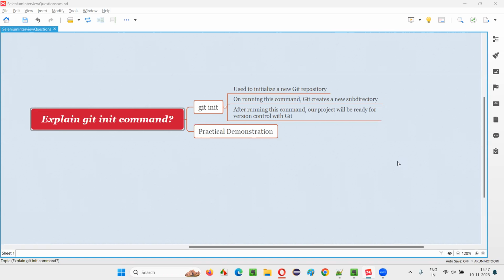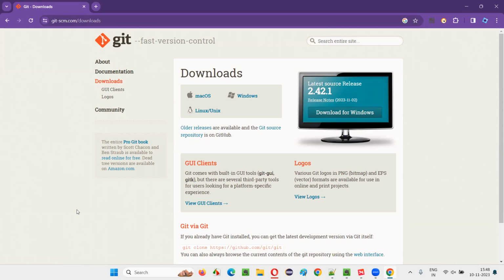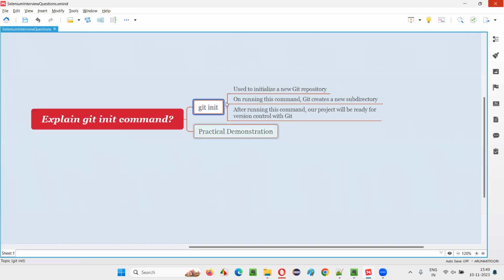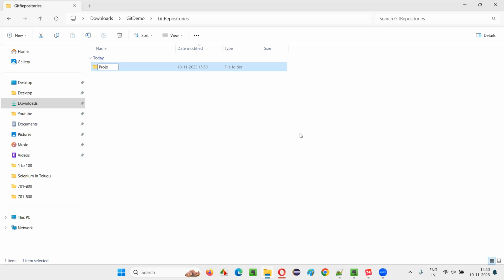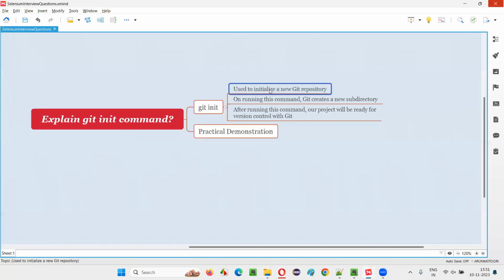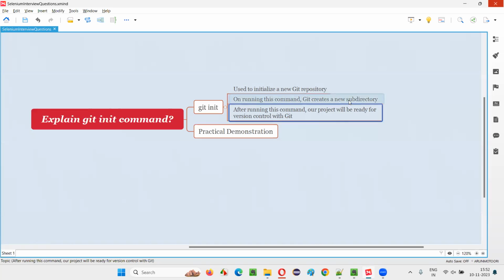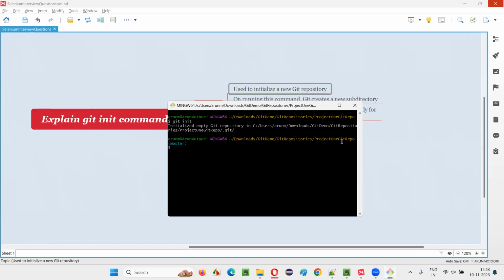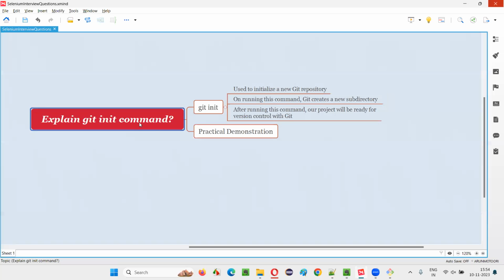Explain git init command (Selenium Interview Question #744)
Explain git init command